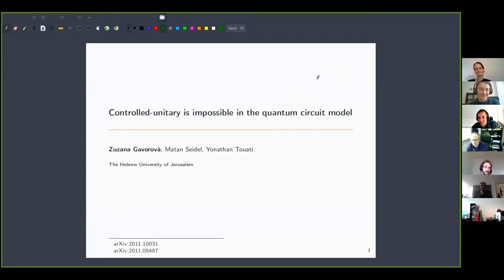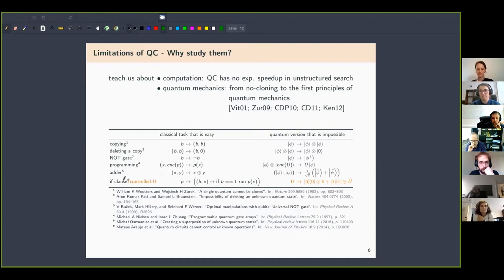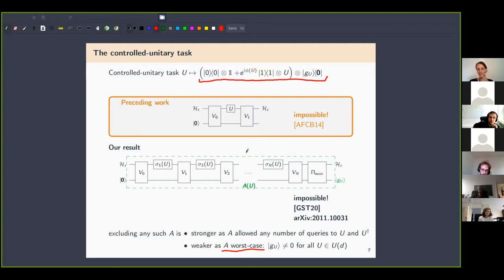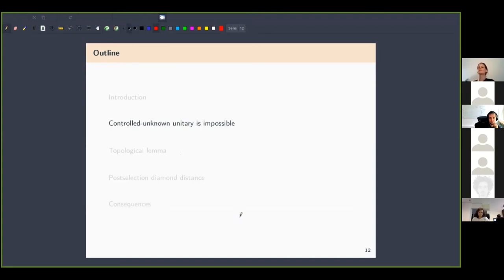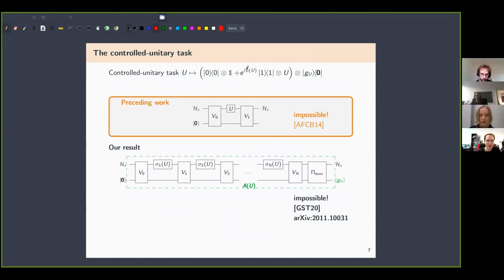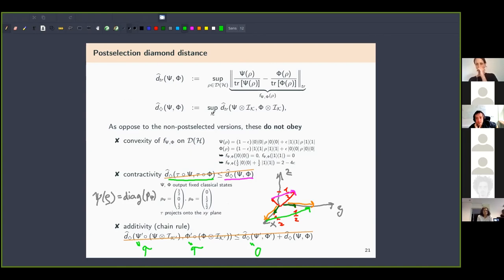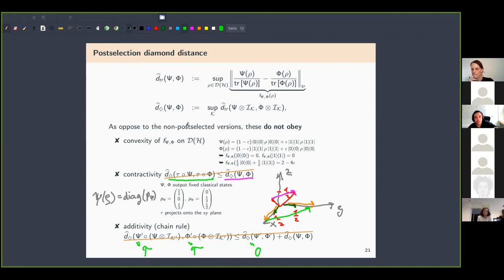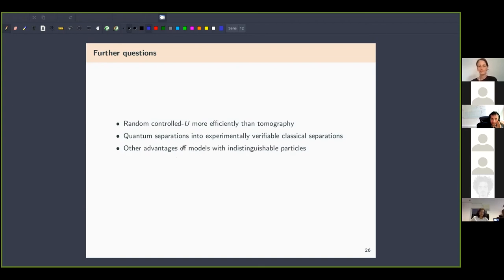Z. Gavorova (The Hebrew University): Controlled-unitary is impossible in the quantum circuit model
Zuzana Gavorova (The Hebrew University of Jerusalem).
Controlled-unitary is impossible in the quantum circuit model.
I will discuss the following task: given an unknown unitary gate U as a black box, implement the controlled-unitary* gate. Araújo et al. showed that a quantum circuit that makes one call to U cannot implement controlled-U. I will show that the task remains impossible even if the quantum circuit is allowed any number of calls to U. Our result also excludes circuits that use postselection and only approximate the task. Handling approximation and postselection simultaneously requires a new notion: diamond distance for the postselected setting.
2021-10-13